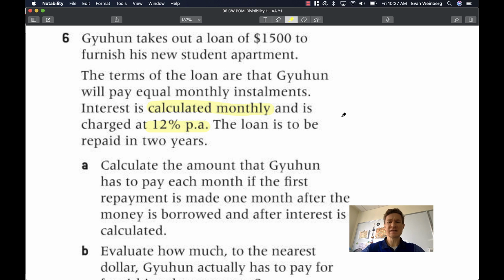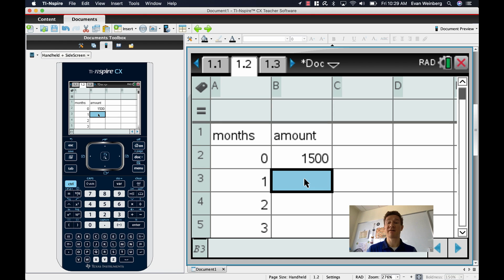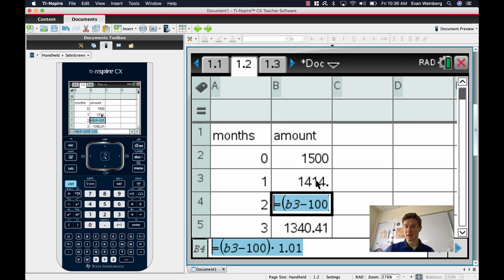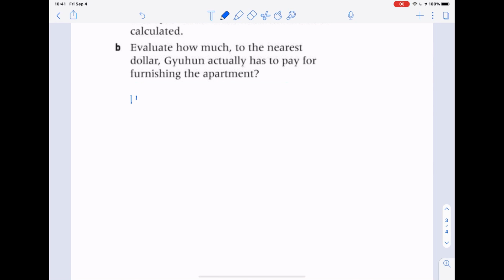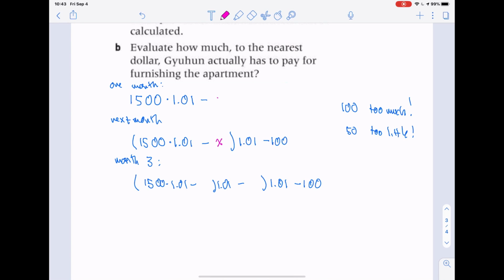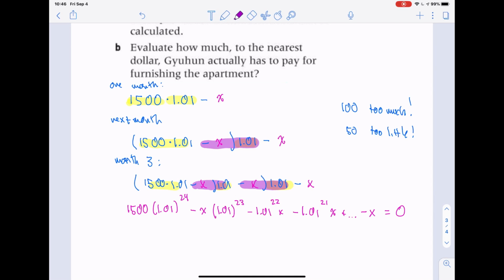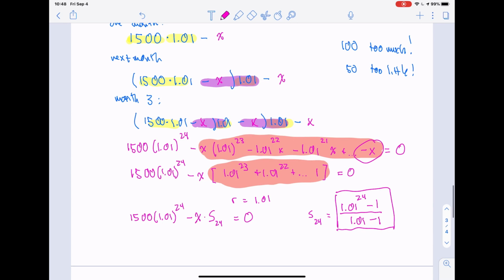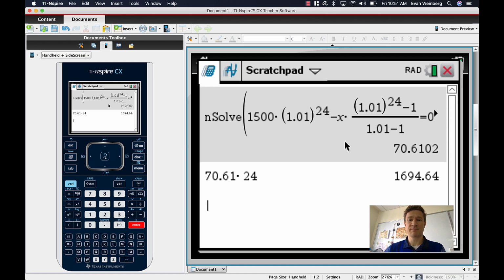IBMathA&AHLY1 - Loans, Geometric Series, and TI-nSpire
This is the question you asked me about last class. I wanted to show how we can explore this question and what it is asking using both technology and our knowledge of geometric series.